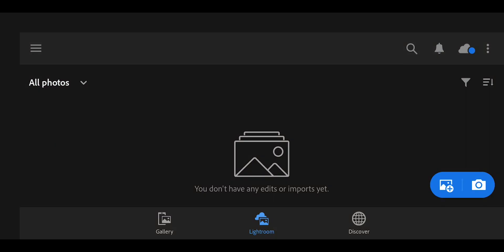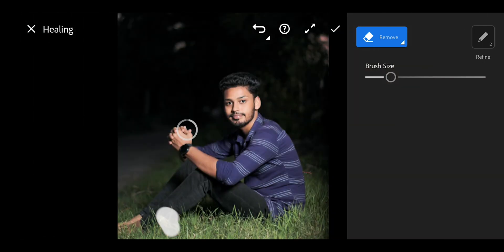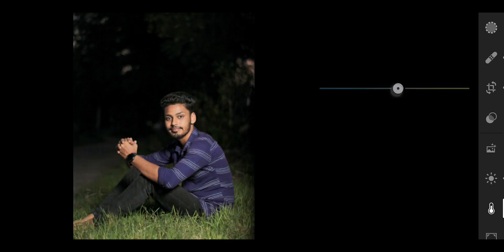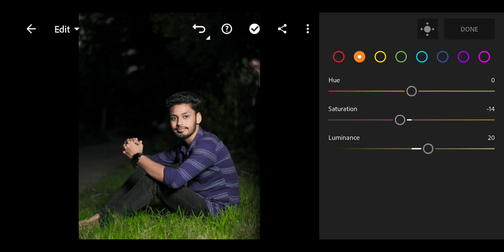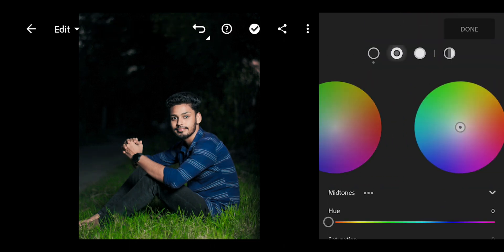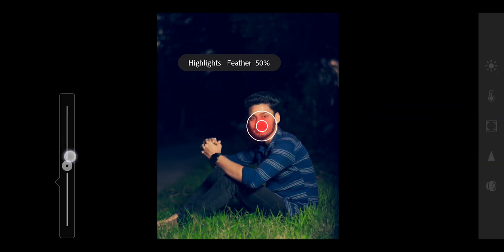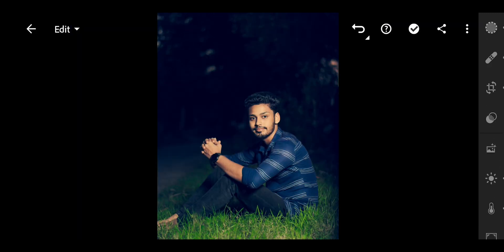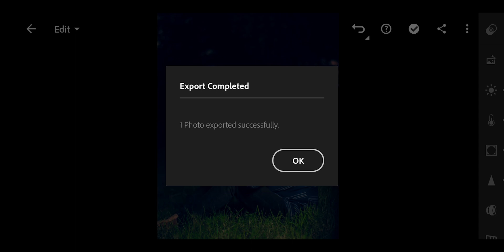Lightroom Mobile CINEMATIC DARK GREEN Photo editing tutorial - Mazhar Pictures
Adobe Lightroom complete photo editing tutorial in Bangla | Cinematic Dark Green Tones color grading tutorial Lightroom | Dark Green Tone Lightroom Presets Free | Mazhar Pictures

Guys, In this video I will show you how to edit photos in cinematic dark green tone using Adobe Lightroom mobile photo editor app - With free Lightroom preset. Here I have discussed: Photo Light Correction, Color Correction, Color Grading and Dodge and Burn. All in all this is a perfect tutorial for you for Adobe Lightroom mobile photo editing.

Please do not copy any video or any part of video from this channel as it is a crime. this channel all content creator The Owner of Mazhar Pictures Channel (Mazhar). But you may want to review and discuss some of our videos if you wish. You must give us credit for your description. Thanks.
Thumbnail Text: LR CINEMATIC DARK GREEN!